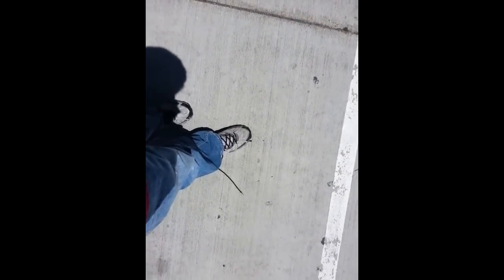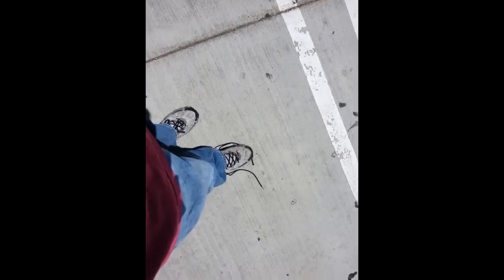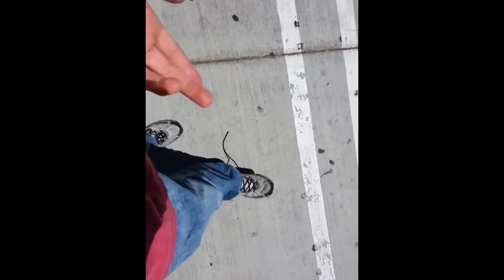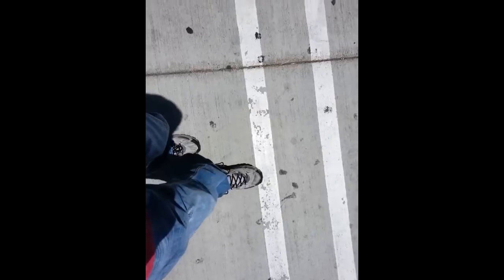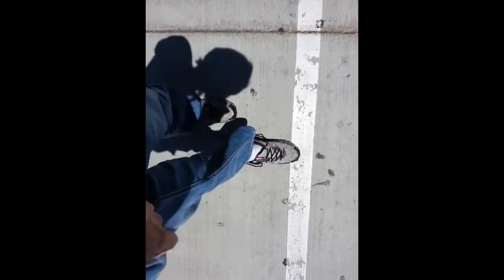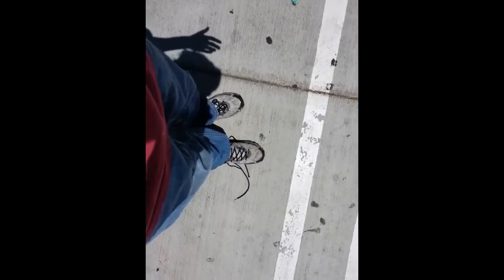Shoelaces Rant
I LIVE STREAM ALL THE TIME!
HECK, I EVEN GOT A WEBCOMIC TOO!